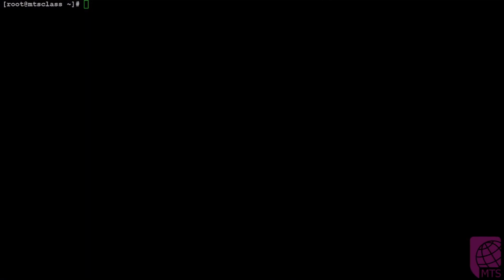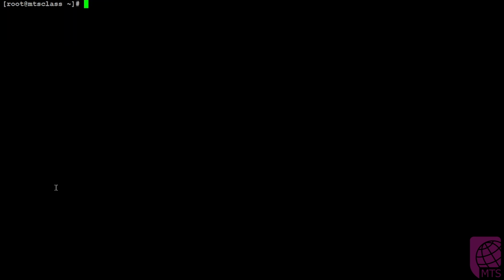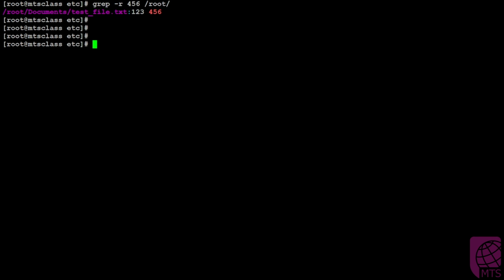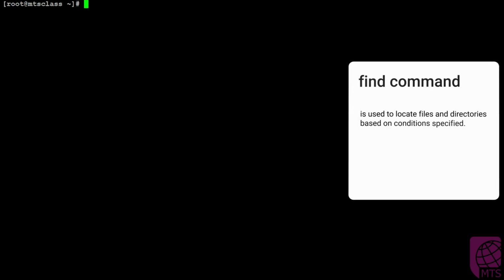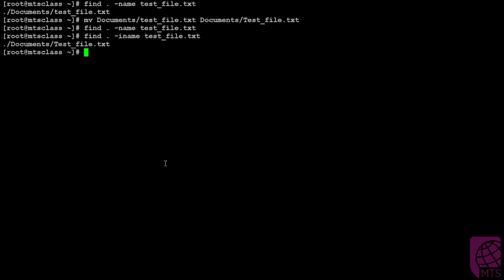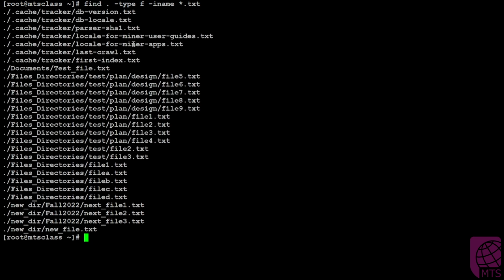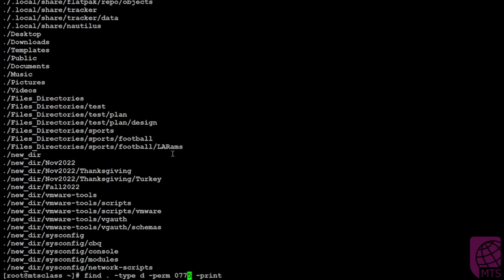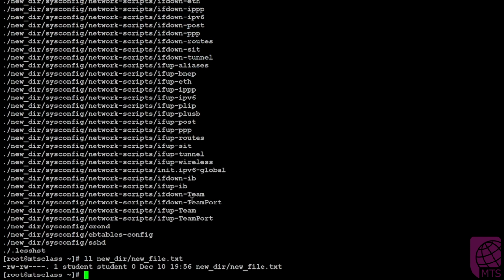MTS | Using the find and grep command basics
This video gives the basics of using the find and grep command.